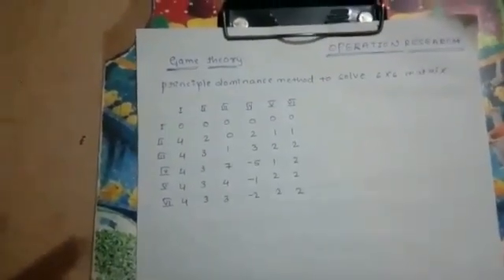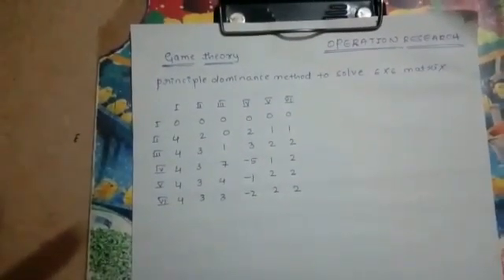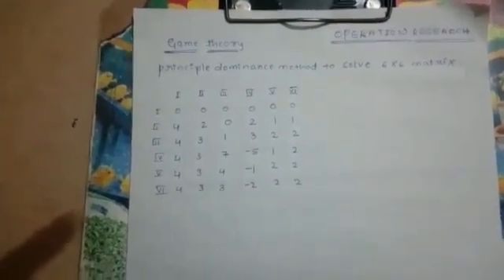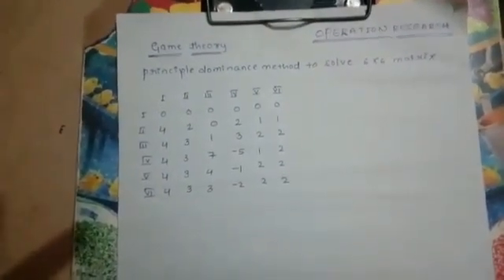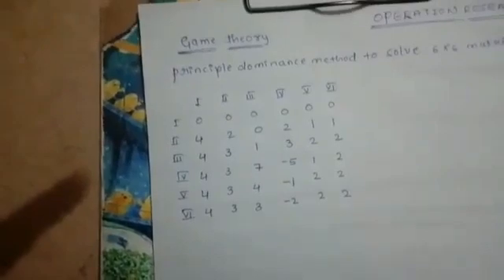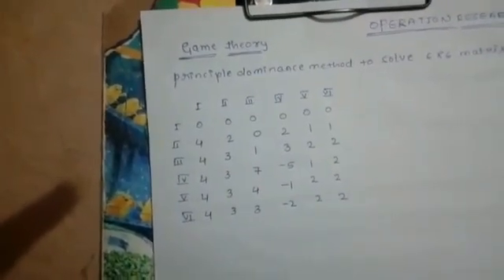Dominance method 6x6 matrix problem in operation research in game theory rule property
It helps u to solve any problems of 6x6 matrix by dominance method in game theory or operation research!